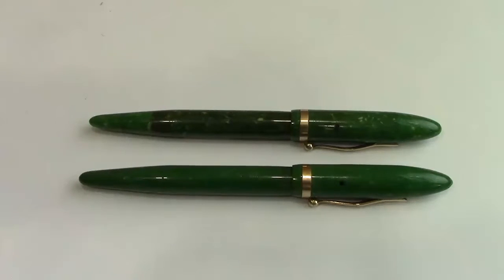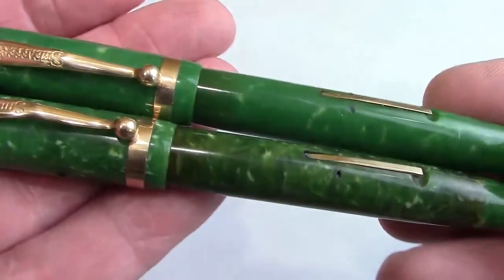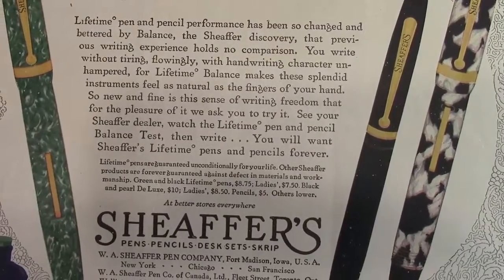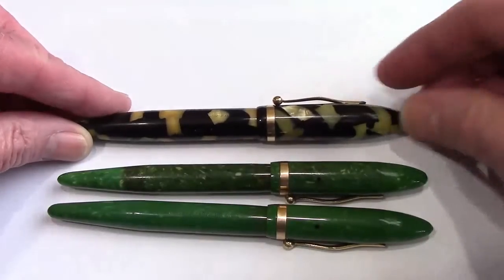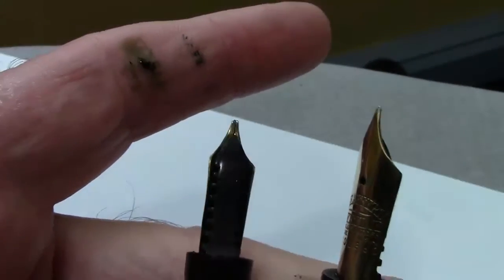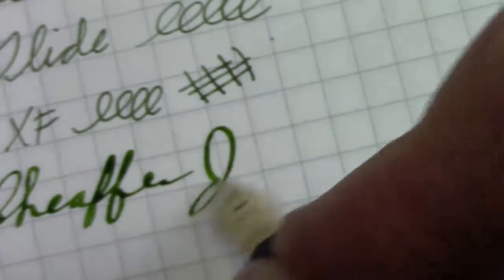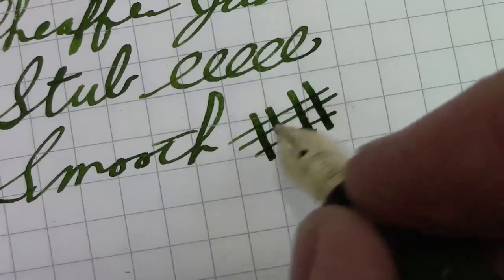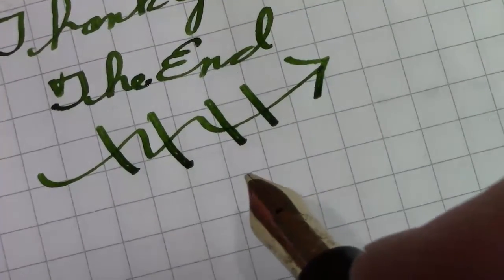Sheaffer Jade Balance Fountain Pens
Another great vintage classic from Sheaffer.  Two 1929 Jade Balances. Two very different nibs.  Also compared to other jade & Balance pens.